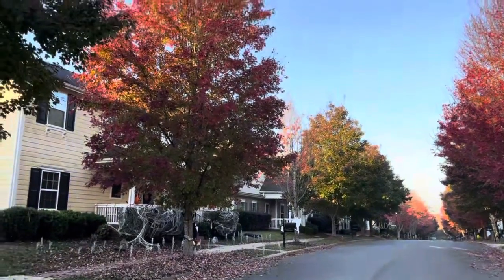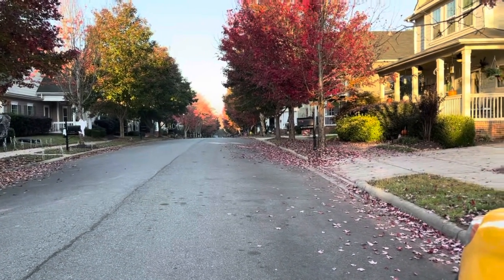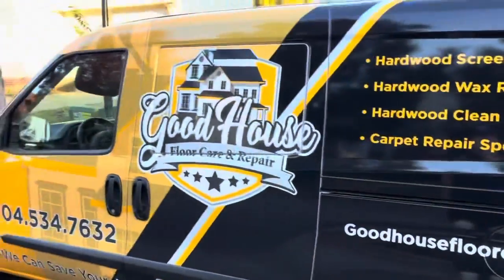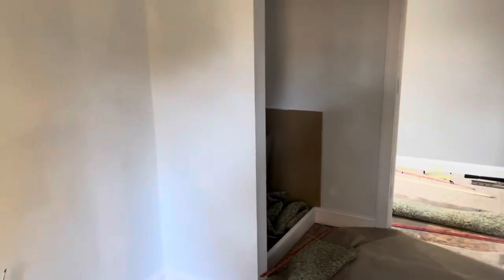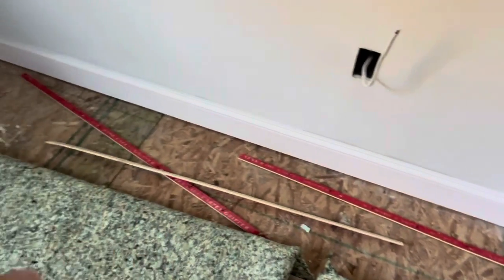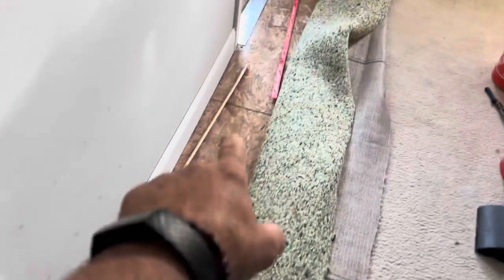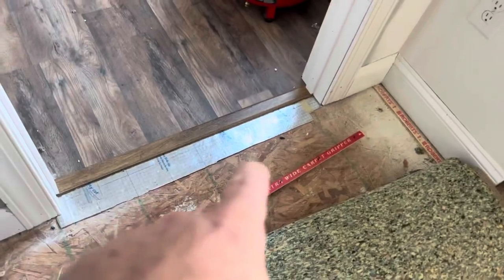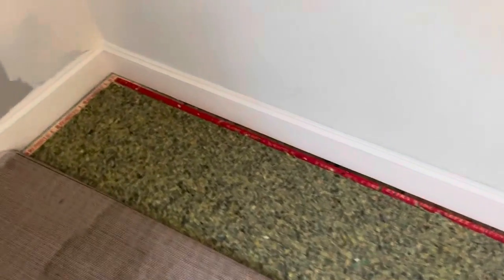Reinstall Carpet In 2 Rooms.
Client found us on Google. Pulled the carpet back in a bonus room & made 2 rooms in there & needed us to put all the carpet back together. We made it look like it never even happened.